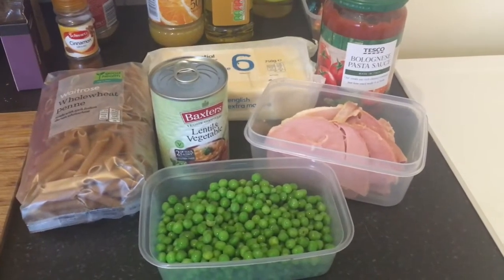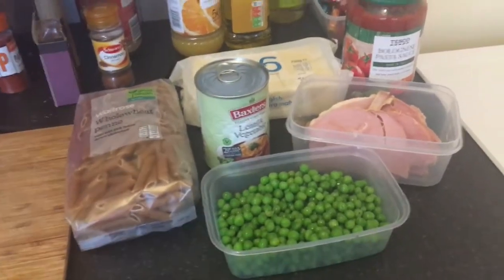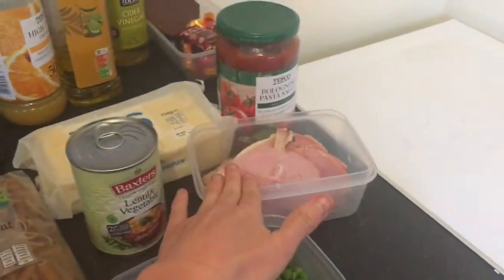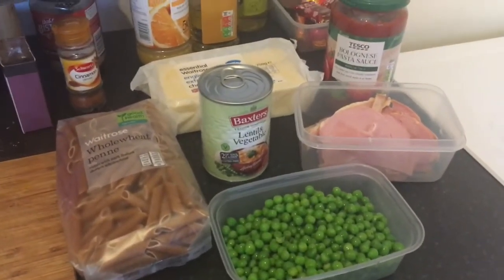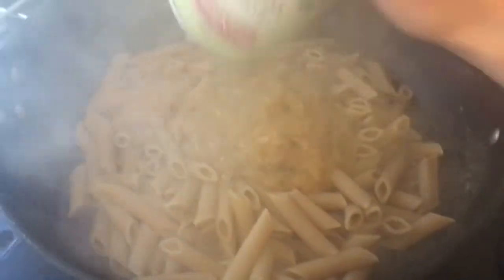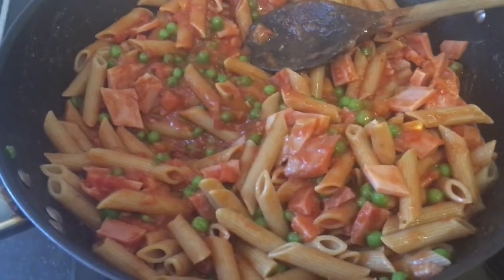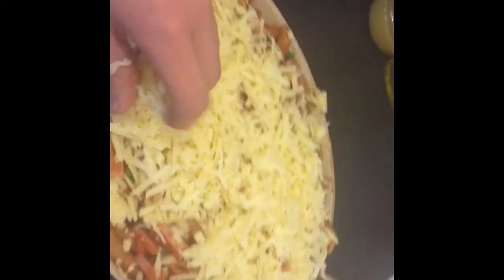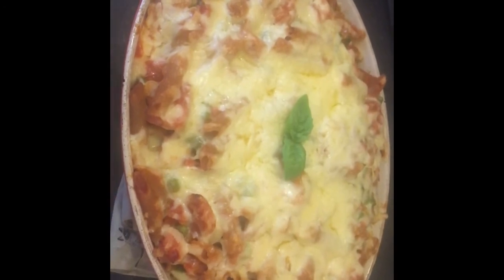Ham And Lentil Pasta Bake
Delicious and Healthy Pasta Bake using store cupboard staples, and so easy- only 6 ingredients! Press 'Show more' for full recipe. Apologies for side-view at the end, technical difficulties! Wont happen again Chef!

Ham and Lentil Pasta Bake       (Serves 4)
Total cost= £5.60       Cost per serving= £1.40

400g Penne (or whatever shapes you have!) £1       (can get cheaper pasta from budget range)
350g Cooked Gammon or Ham, Diced £1.25
300g Frozen Peas   20p
1 x Tin Lentil and Vegetable Soup     £1.15
725g jar Bolognese Pasta Sauce    90p
200g Mature Cheddar, Grated (could probably get away with using less, lol!) £1.09
Salt and pepper to taste 1p

1) Preheat oven to 180C. Bring a large pan of salted water to the boil, and cook the pasta according to packet instructions (depending on shape, can vary from 11 minutes to 14 minutes).

2) Drain pasta in a colander, return to the pan, and stir in the ham, frozen peas, soup and pasta sauce. Season to taste. Pour into a large baking dish.

3) Bake in the oven for 30 minutes. Remove, and serve!

*Serves 4 generously, but if you wanted to stretch it to serving 6, you could have salad and garlic bread on the side.